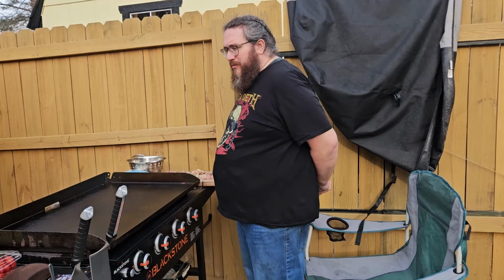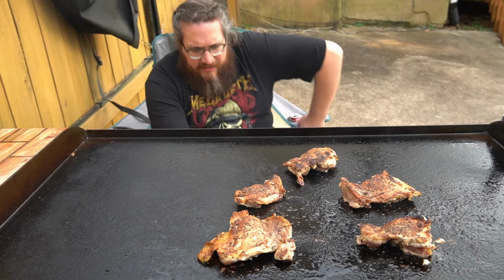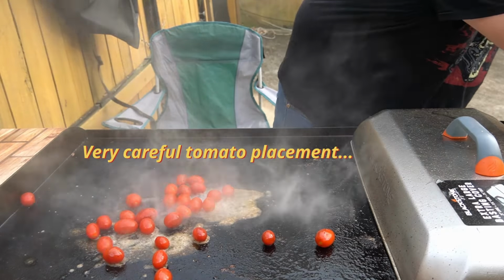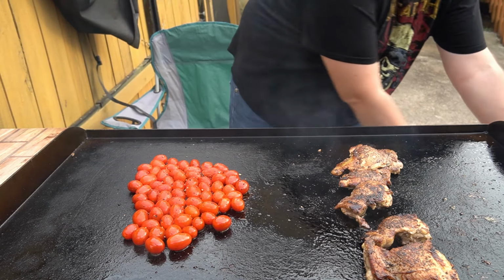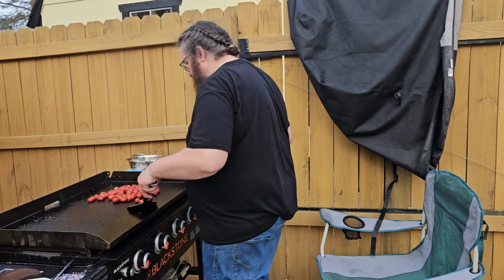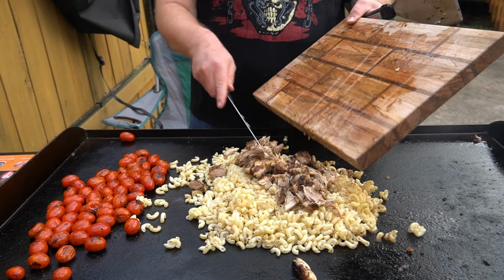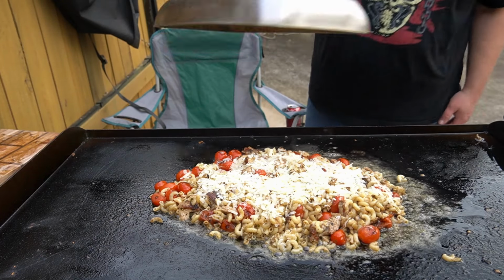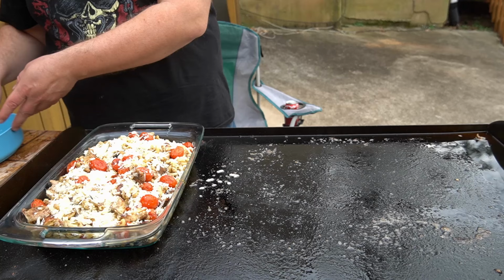Basil Pistachio Buttered Noodles on the Blackstone | Special Guest Quartz!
Tonight on Hobbit Footed Grillin’, we whipped up a rich and flavorful dish—Basil Pistachio Buttered Noodles on the Blackstone! 🍜✨ This creamy, nutty, and herbaceous pasta is coated in a luscious butter sauce infused with fresh basil and crunchy pistachios, then tossed with perfectly grilled chicken. And of course, Quartz makes a special guest appearance, scoring a well-earned piece of chicken! 🐶🔥

🔥 Cooking up buttery, nutty, basil-infused noodles on the Blackstone
🔥 Grilling juicy chicken for the perfect protein pairing
🔥 Special guest Quartz enjoys a tasty snack!

Join us for another delicious backyard cooking adventure, filled with sizzling sounds, vibrant flavors, and a little four-legged fun! Let’s get cooking! 🍽️🎉